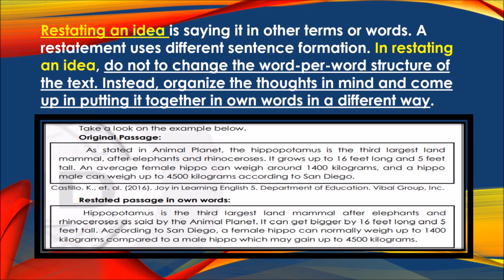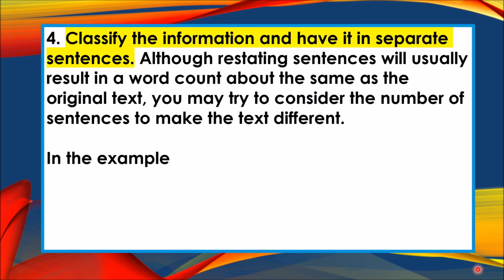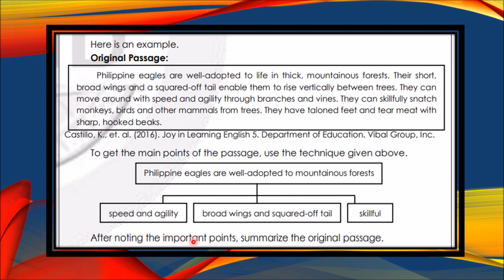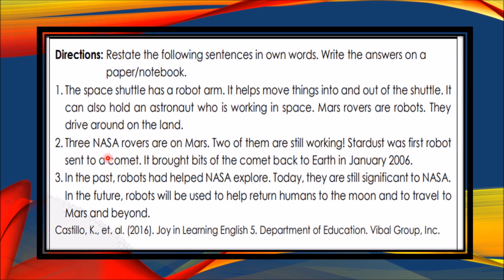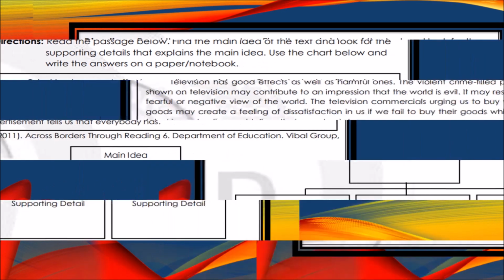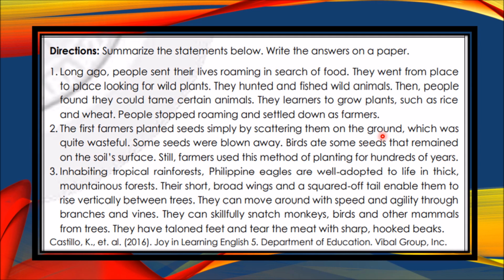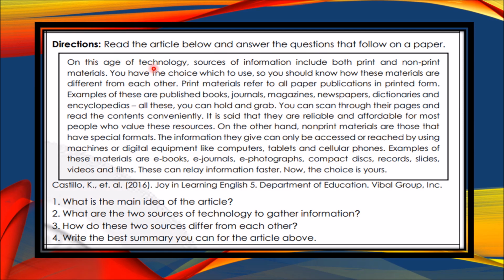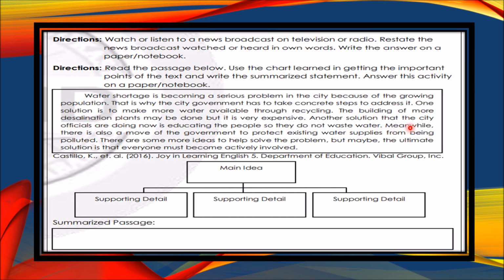RESTATING SENTENCES AND SUMMARIZING INFORMATION FROM VARIOUS TEXT TYPES:ENGLISH 5 Q3 WEEK3 BY DOC VI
This educational video is for grade five learners. The topic is about Restating Sentences and Summarizing Information from Various Text Types. The given tasks are from the Learner's Packet of grade five.